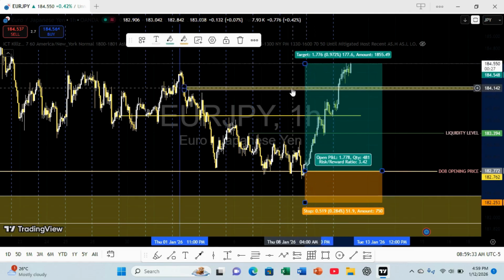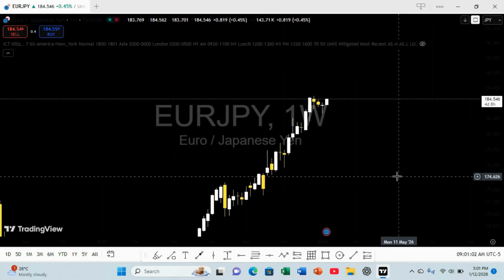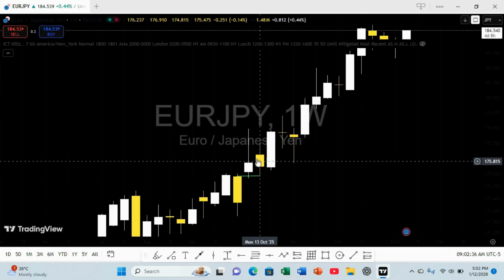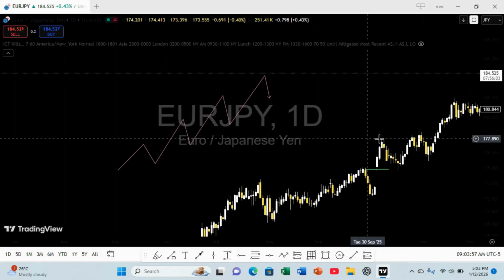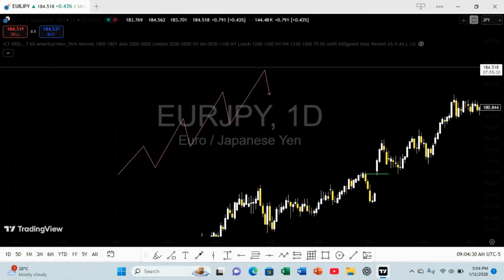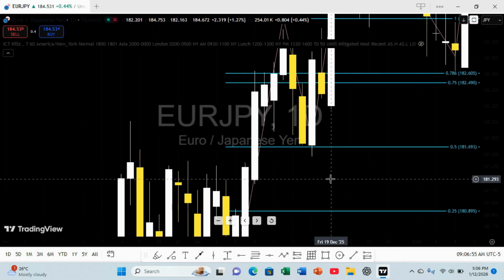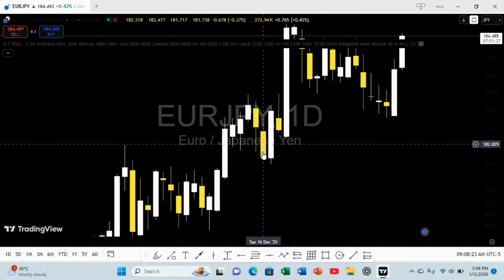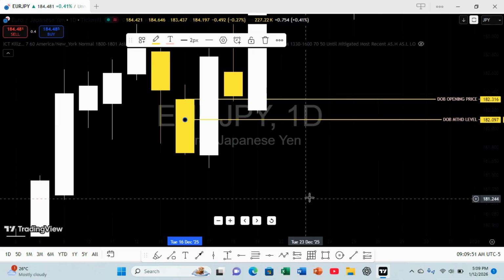SWING TRADING CONCEPTS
THIS  IS YOUALL NEED FOR SWING TRADING